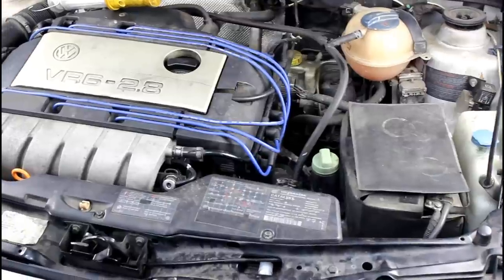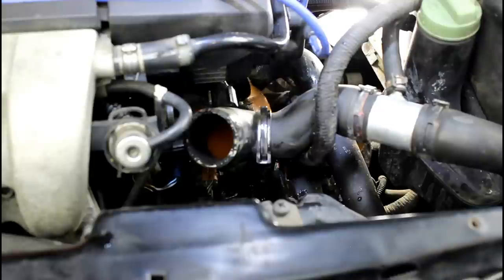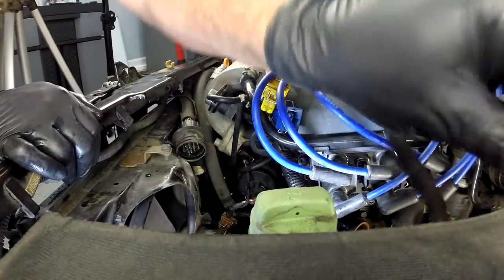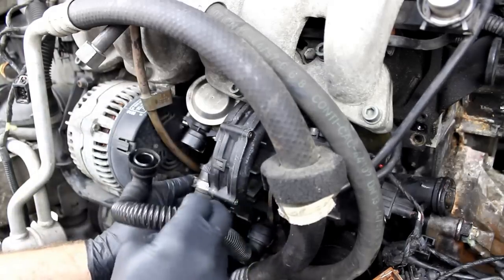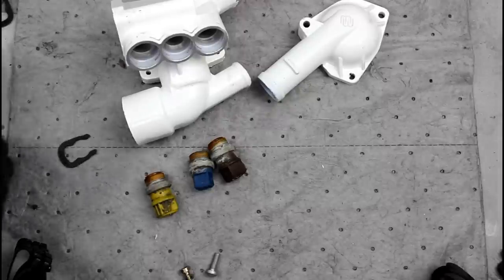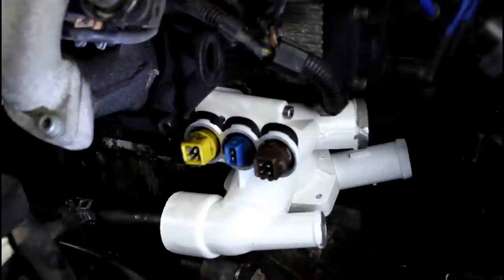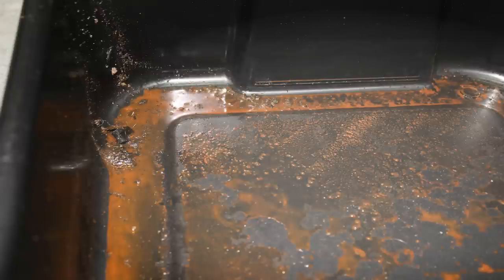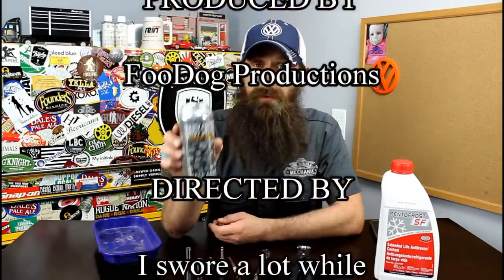Thermostat Replacement with Upgraded Thermostat Housing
In this how to video, you will learn how to repair the coolant leak on the AAA VR6 engine. We will be replacing the coolant pipe aka CRACK PIPE, as well as the thermostat housing and coolant flange. This is one of the common issues with the Volkswagen VR6 engine.

Important information before starting this repair:

Tools needed for this coolant pipe DIY
Eurowise Thermostat Housing
Eurowise thermostat housing review
Some struggles I had doing this repair
Removing the front end is not always necessary, but can make it easier
and more